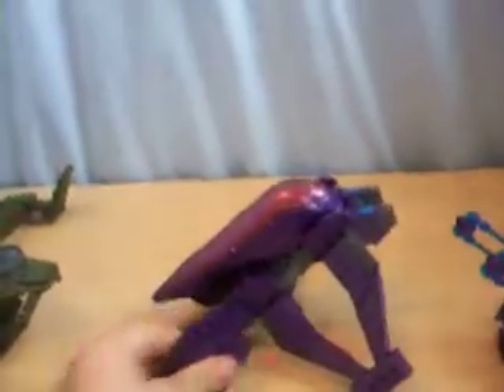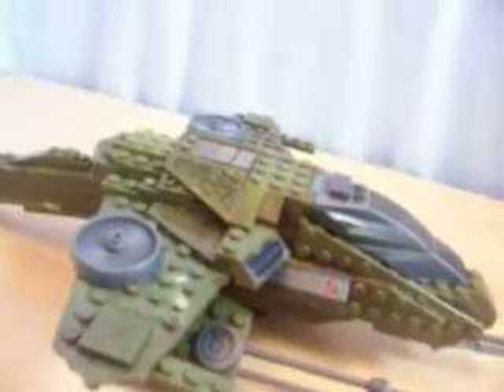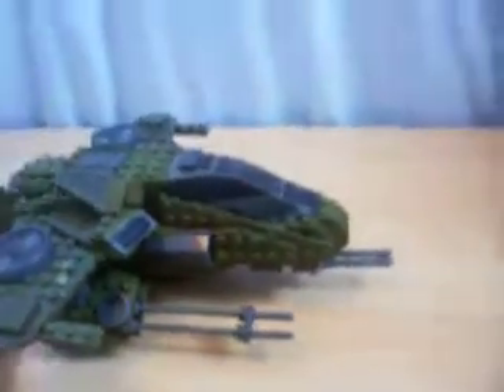lego halo arial ambush review